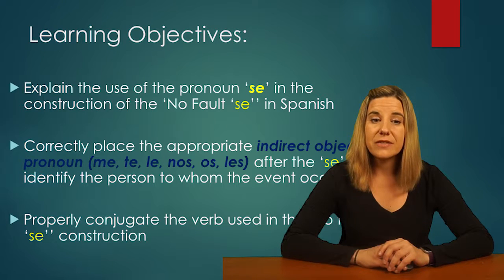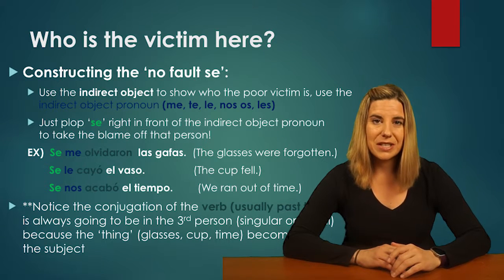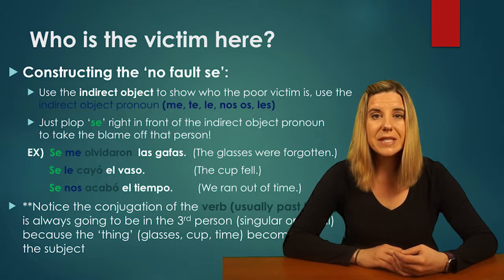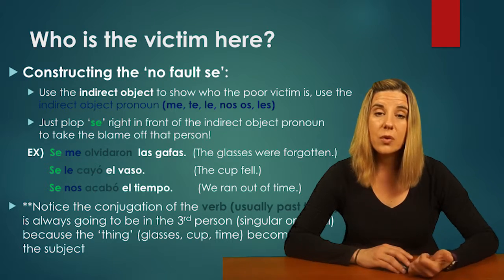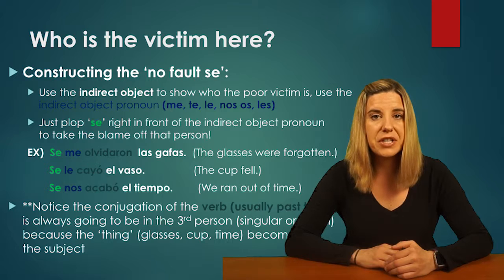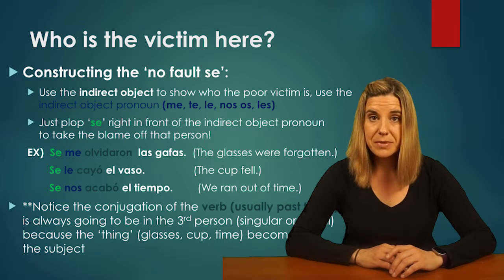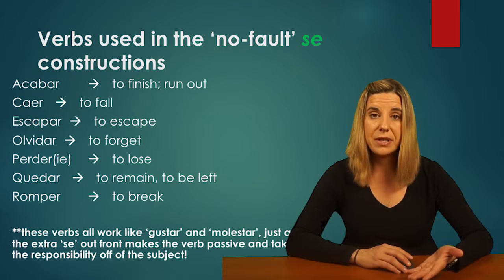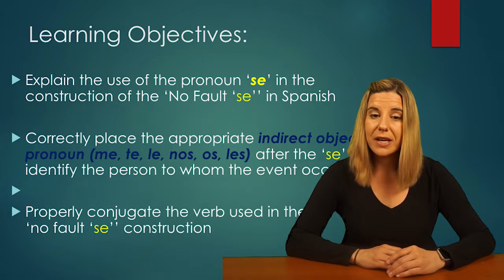Amy Carrillo NO fault SE